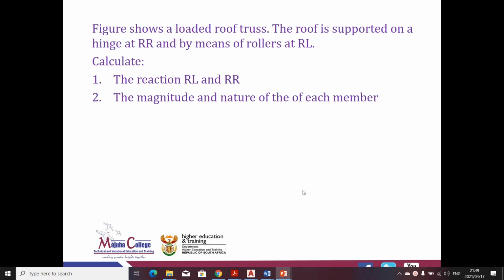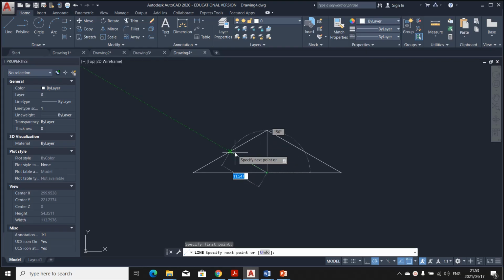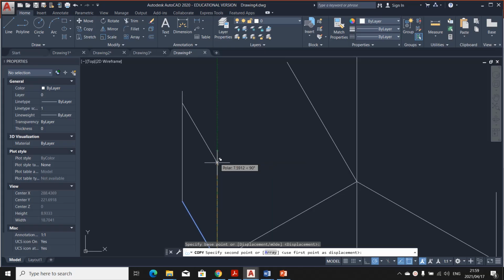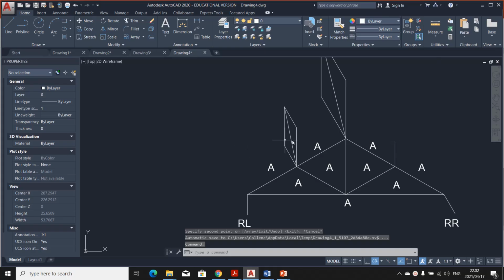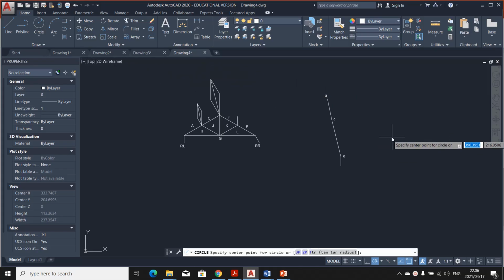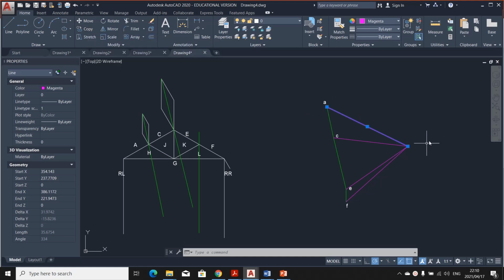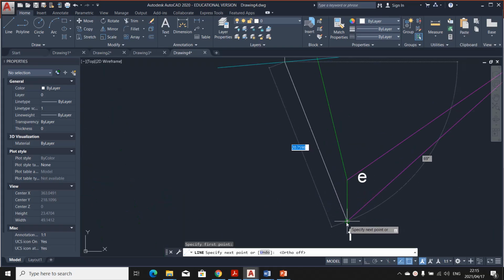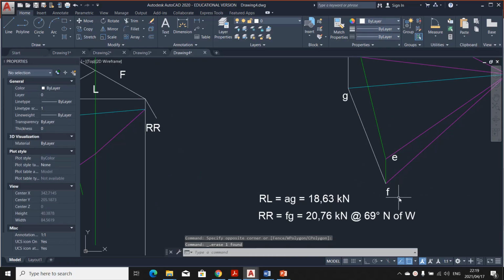BUILDING AND STRUCTURAL CONSTRUCTION N5 - TRUSSES (PART 1A) - MR C CHAUKE